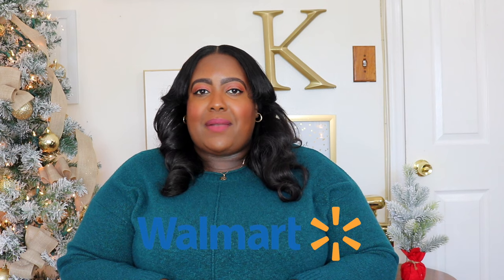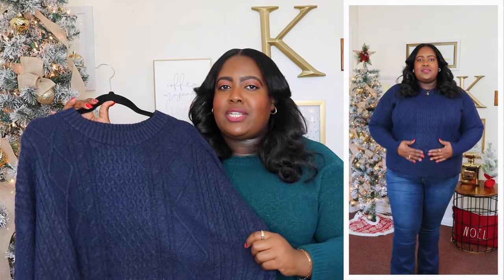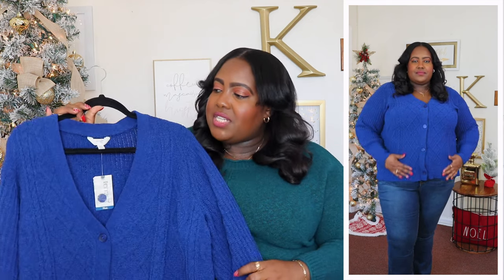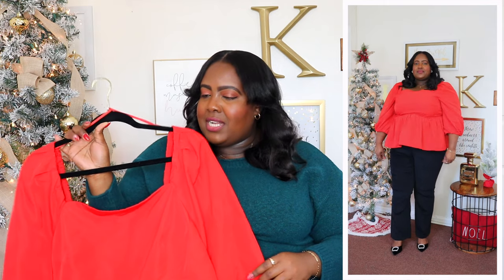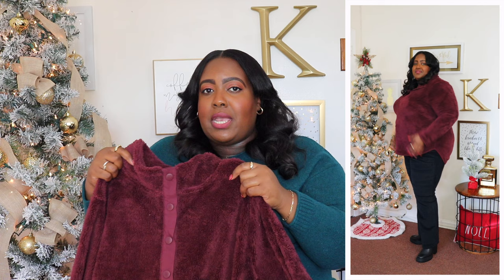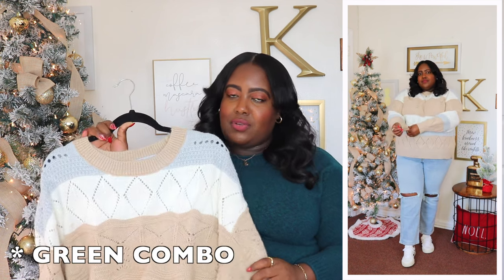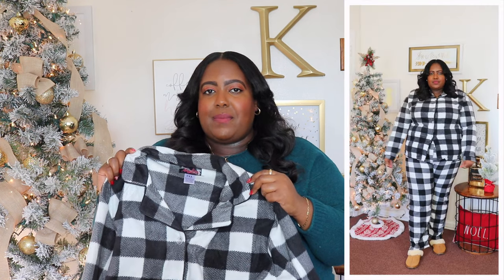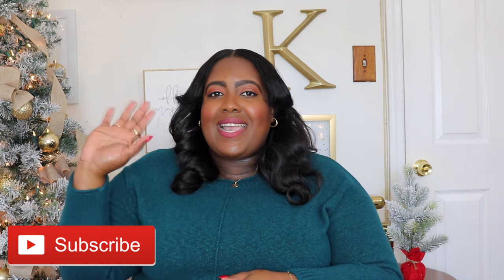WALMART PLUS SIZE WINTER TRY ON HAUL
ITEMS MENTIONED:
Top I am wearing
OUTFIT #1
Time and Tru Plaid Crewneck Sweater and Skirt Set /2XL/

OUTFIT #2
Free Assembly Mixed Cable Knit Sweater /3XL/
Terra & Sky Size High Waist Bootcut Jeans /22/

OUTFIT #3
Terra & Sky Button Front Chenille Cardigan /2X/

OUTFIT #4
Terra & Sky Tiered Corduroy Dress / 1X/

OUTFIT #5
Free Assembly Square Neck Peplum Top /3XL/

OUTFIT #6
No Boundaries Plush Pullover / 2X/

OUTFIT #7
Terra & Sky Quarter Snap Faux Sherpa Pullover /2X/

OUTFIT #8
99 Jane Street V-Neckm Embellished Button Front Cardigan with Long Sleeves/ 3XL/
Jordache High Rise Straight Jeans, Sizes /22/

OUTFIT #9
Pointelle Pullover Sweater/ 3X/

OUTFIT #10
Time and Tru Side Button Crew Neck Sweater, Midweight / 3XL/

OUTFIT #11
Jason Maxwell Quilted Notch Collar Jacket / 3X/

OUTFIT #12
Angelina Christmas Cozy Fleece Notch Collar Pajama Set with Pockets /3XL/
Portland Boot Company = Buckle Clog Slippers /

OUTFIT #13
HEARTNICE Button up Pajama Set Long Sleeve Sleepwear Lightweight Pjs Set / 2XL /

SHOES
Journee Collection Womens Rishie Slip On Kitten Heel Mule Pump/
Sam And Libby Women's Charlotte Boot/
Fashion Bowknot Square Heel Pointed Toe Pumps/

MEASURMENTS:
Height: 5'6"
Bust: 50''
Waist: 48''
Hip: 48''